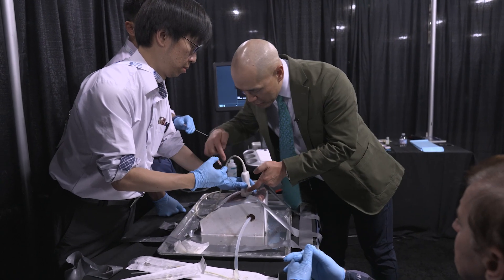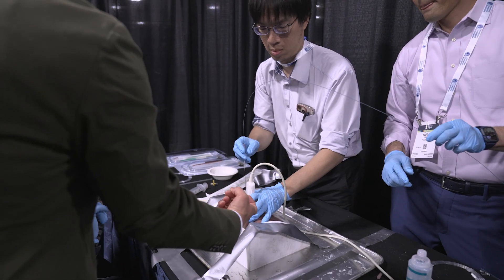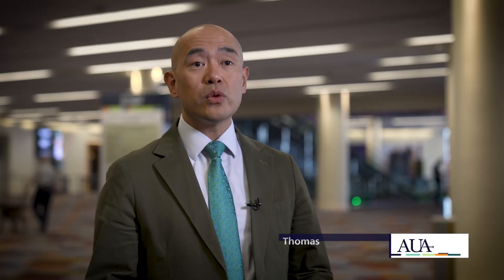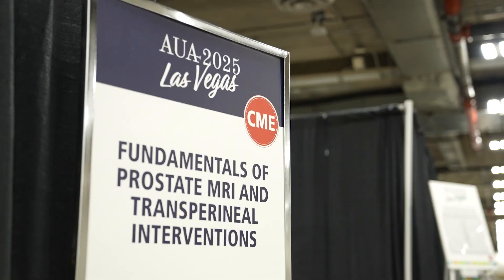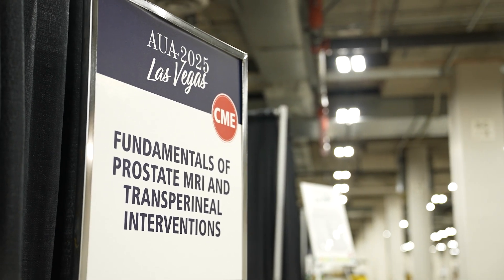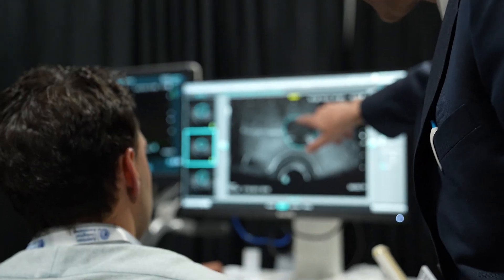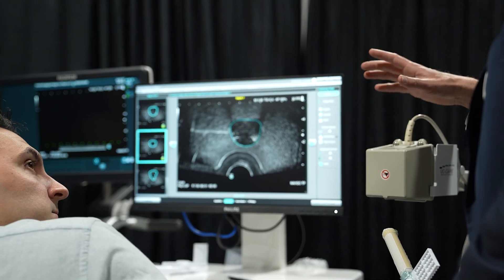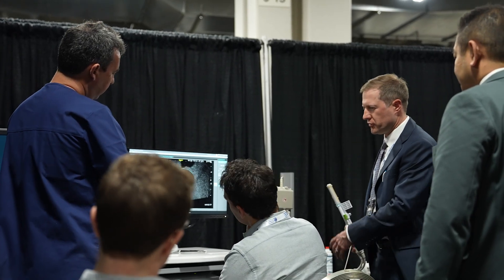How Urologists are Getting Hands-on Training at AUA2025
The AUA Annual Meeting has some amazing educational offerings for the entire urological team - and the Hands-on Skills Training sessions are some of the most engaging. We stopped by a couple of the sessions while at the meeting in Las Vegas to find out what attendees are learning and why should join next time. Sessions included a Masterclass in Renal Access and Interventions and the Fundamentals of Prostate MRI and Transperineal Interventions. Courses are run by James Wysock, MD, MS, Thomas Chi, MD, MBA, Robert Sweet, MD, and Justin S. Ahn MD.